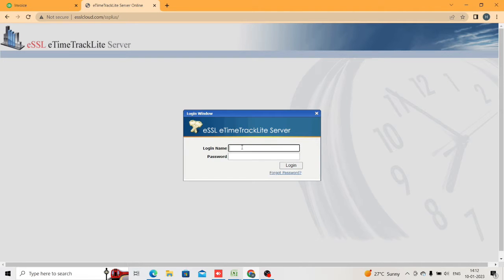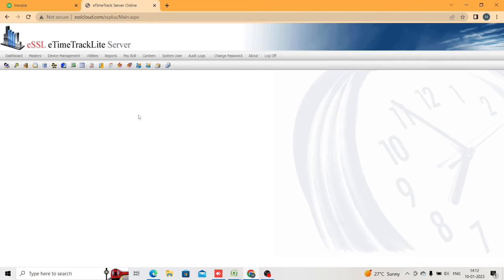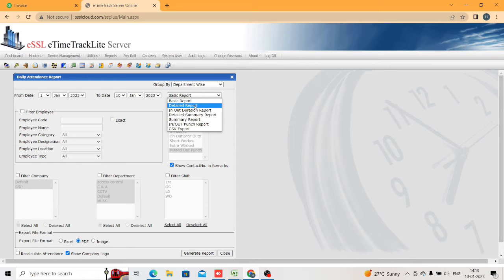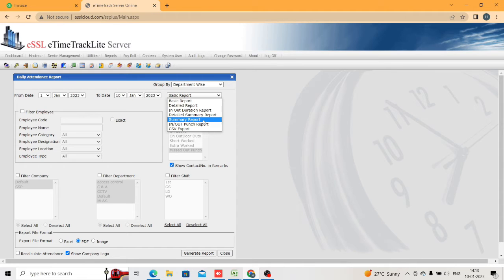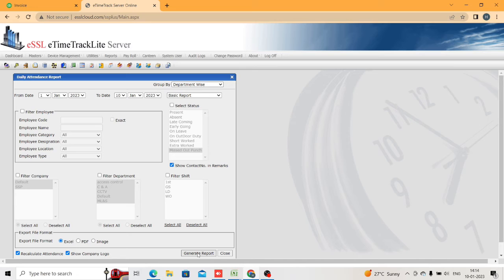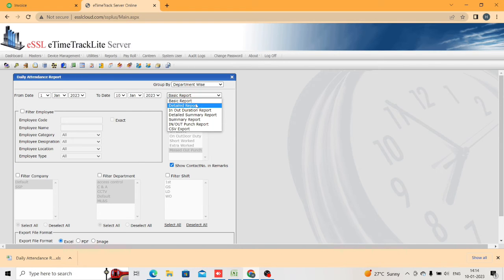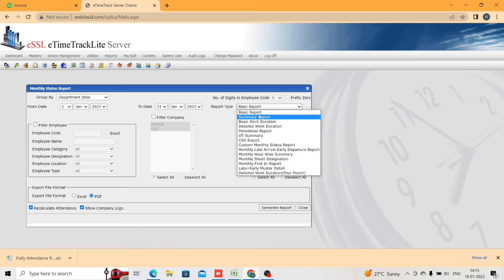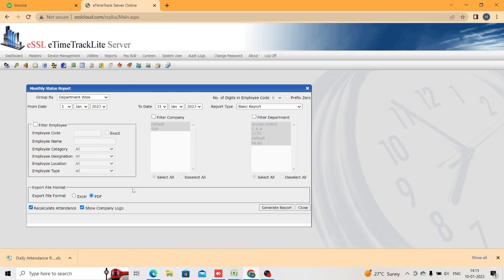How to generate eSSL Attendance report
In this video we have explained how to generate attendance report in essl web based software. In this report daily , Monthly attendance report can be generated.
We have PAN India sale and service available for essl biometric machines.